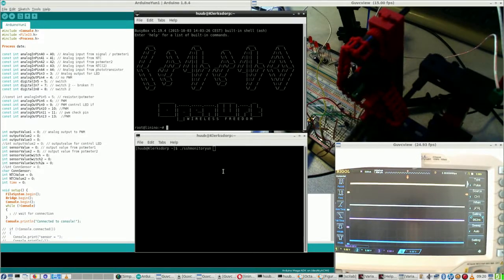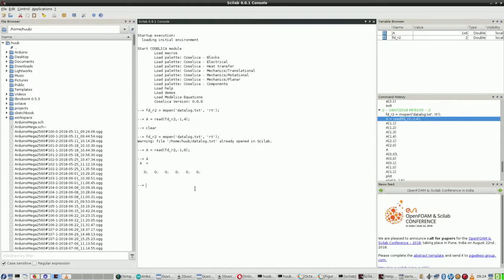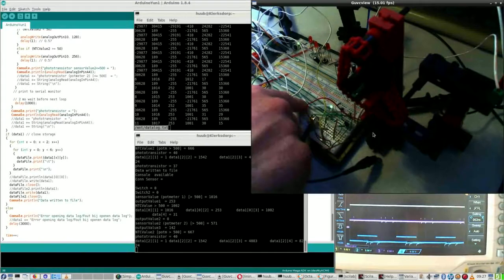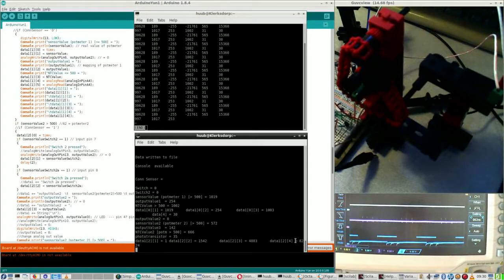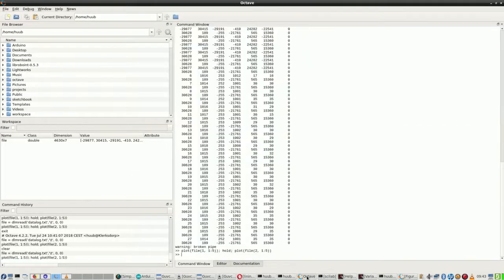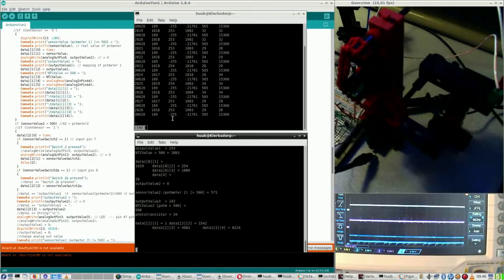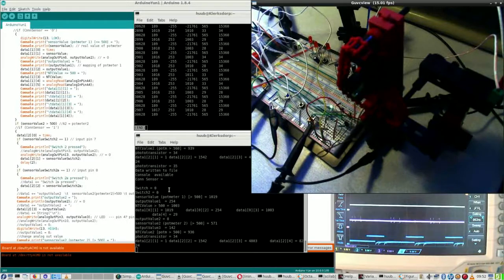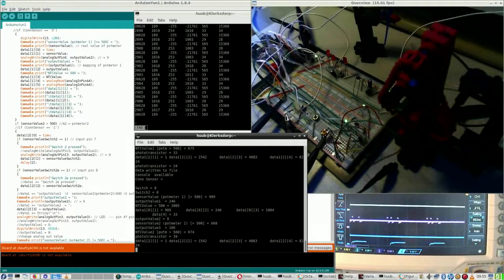Arduino Yun episode 87 : fischertechnik, data, buttons, oscilloscope, Octave, Scilab, more